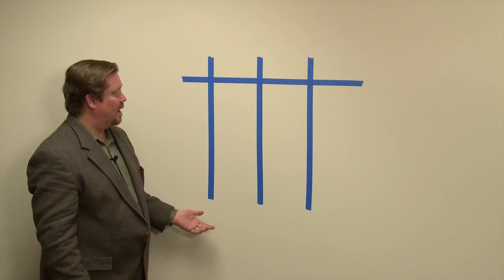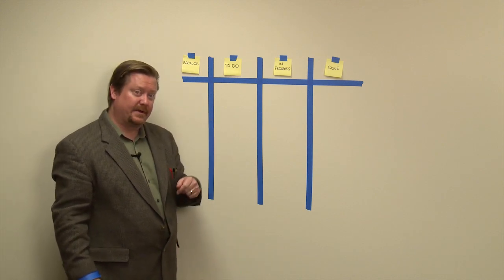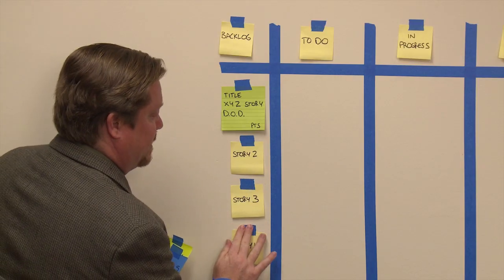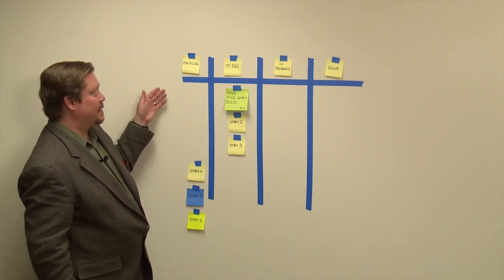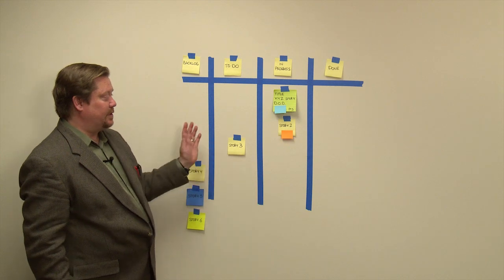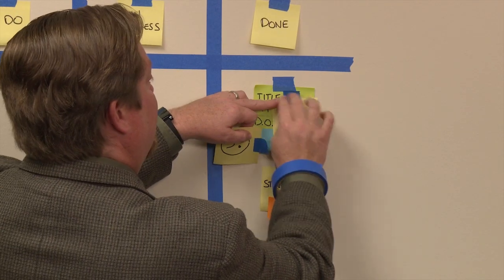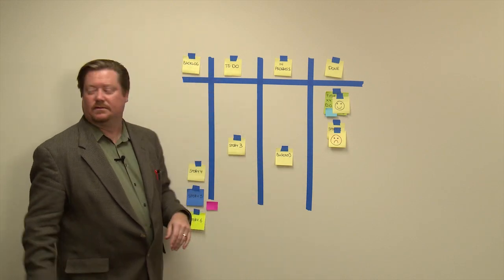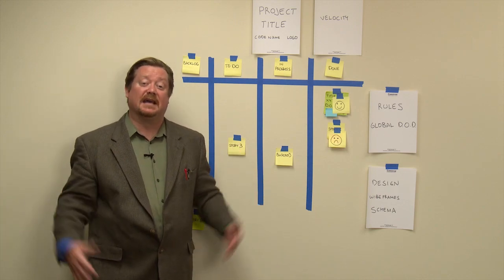How to Build a Kanban Board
Learn the basics of building a Kanban board with Construx instructor Alex Sloley.

How to build a Kanban board for your Scrum or Kanban teams.

What you need:

• Painters Tape
• Sharpies
• Post-it-notes

You use a Kanban board on your team to visualize the workflow so that your team can track the work that they are working on.

This simple to implement Kanban board has four columns: backlog, to do, in progress, and the “done” column.